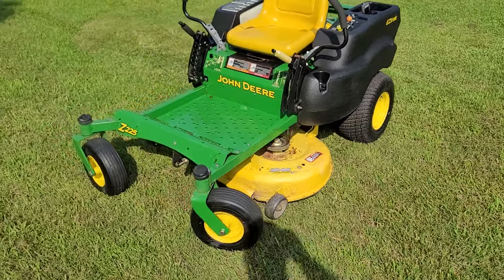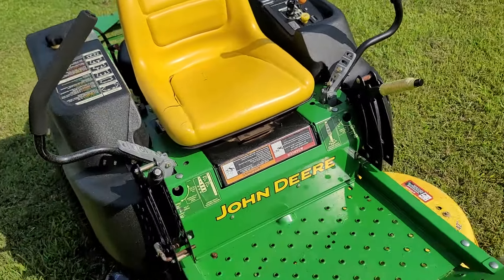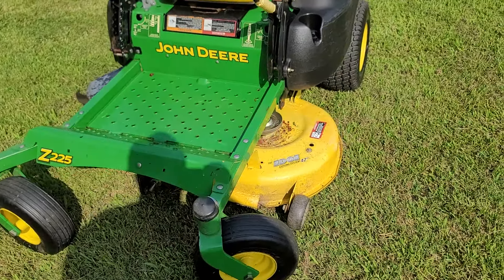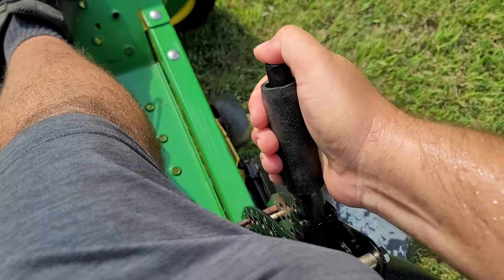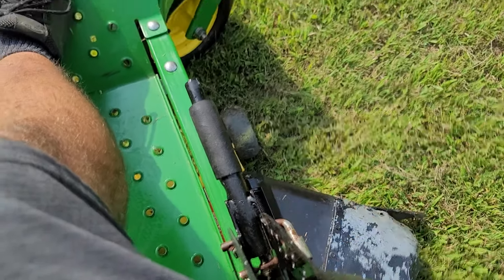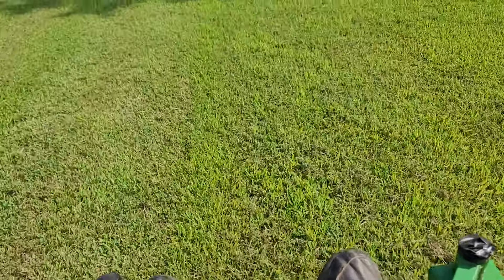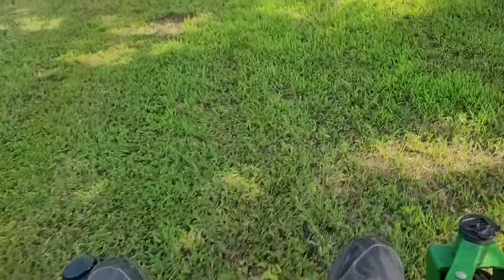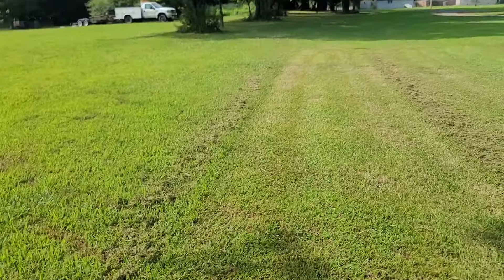42 Inch John Deere Z225 Zero Turn Riding Lawn Mower